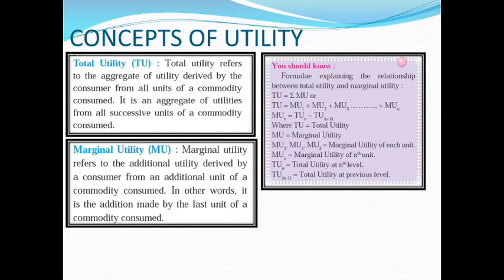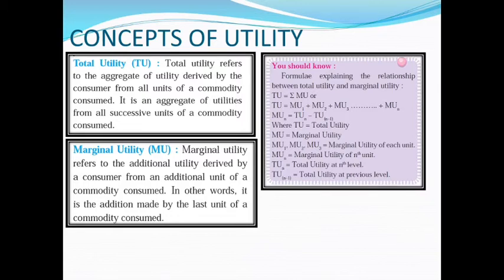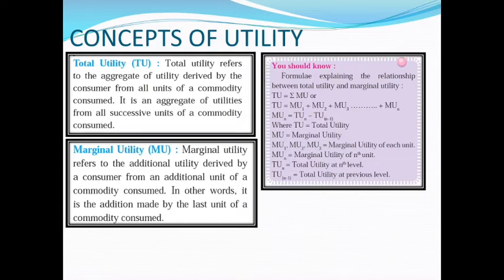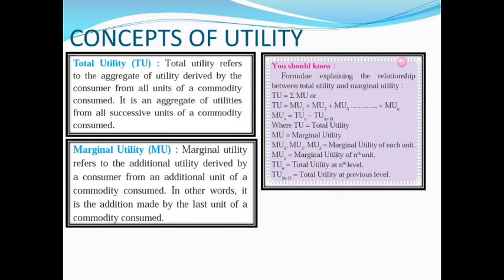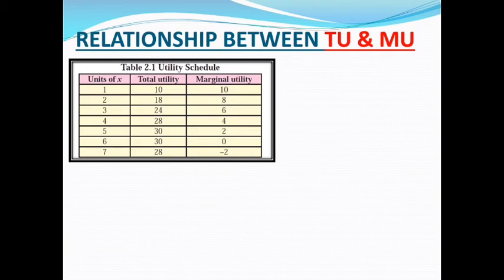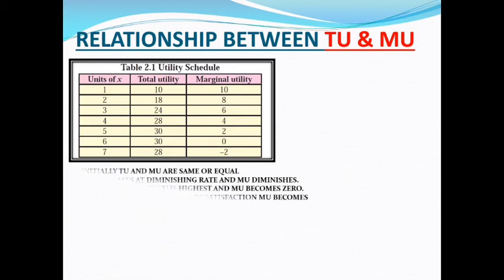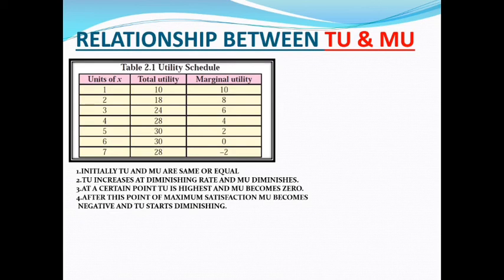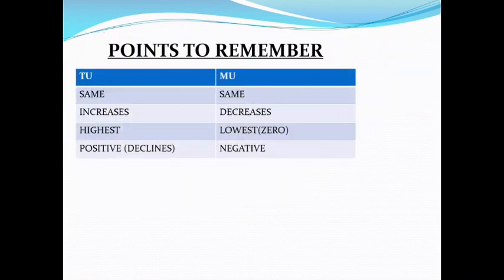XII ECONOMICS BY JAYESH RAJGOR tu & MU